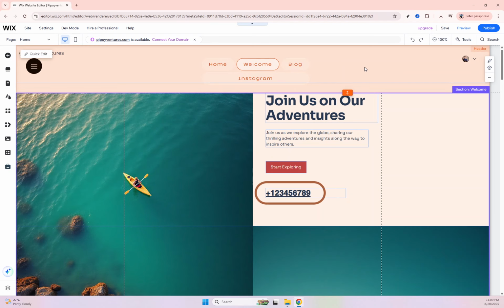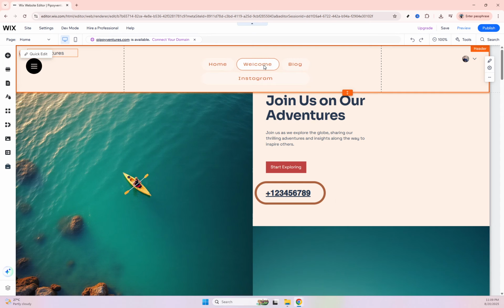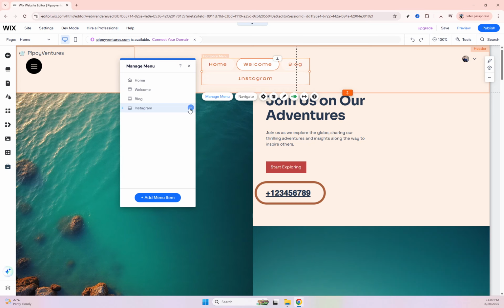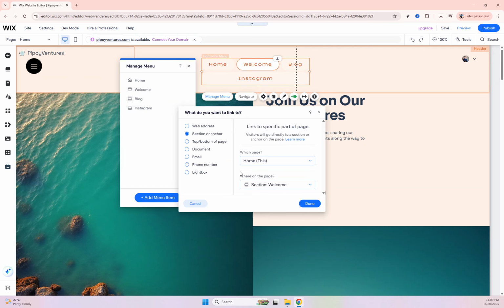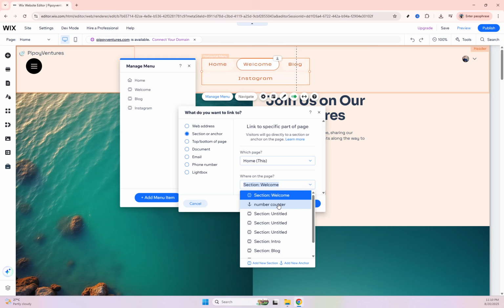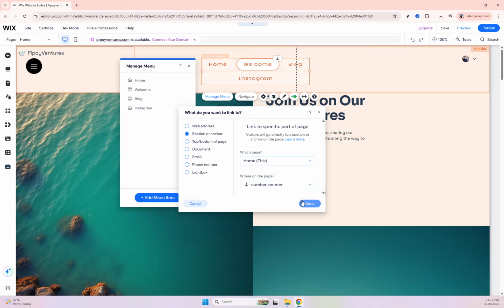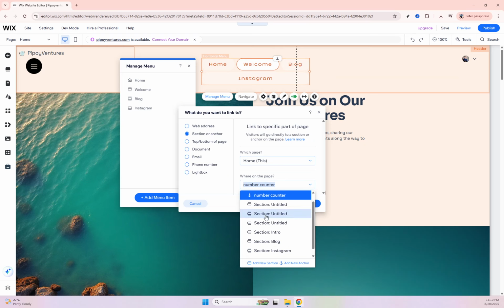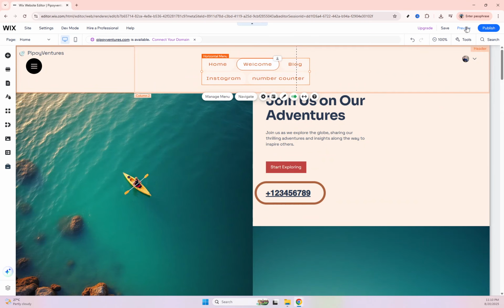How To Link Menu Items To Anchors On Wix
How To Link Menu Items to Anchors on Wix | Step-by-Step Tutorial

Want smooth scrolling navigation on your Wix website? In this tutorial, I’ll show you how to link menu items to anchors in Wix so visitors can jump to specific sections of your page with a single click. This is a must-know trick for creating professional, user-friendly websites.

📌 What you’ll learn in this video:

How to create and place anchors in Wix

How to connect anchors to menu items

Step-by-step guide for setting up smooth scrolling navigation

Pro tips for improving user experience with anchored menus

✅ Perfect for beginners, small businesses, and anyone building a professional Wix website.

👉 Stay until the end for bonus tips on customizing your Wix menu and improving website navigation.